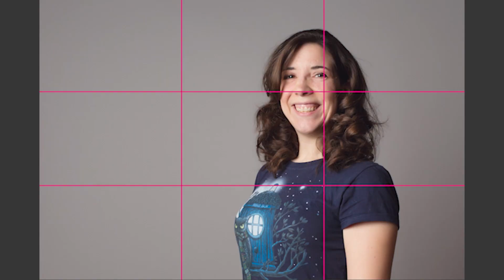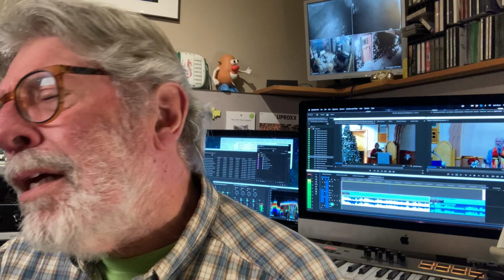10 O'clock Tech Tock #1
Tutorial for tech volunteers at Beavercreek United Church of Christ.